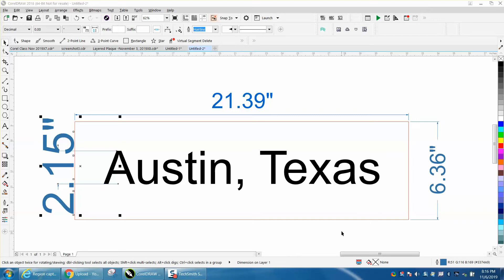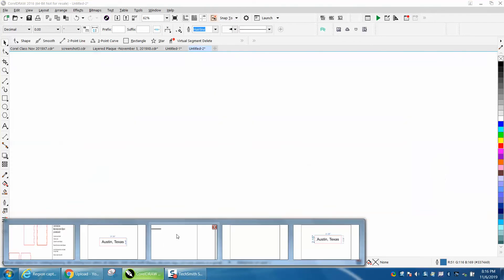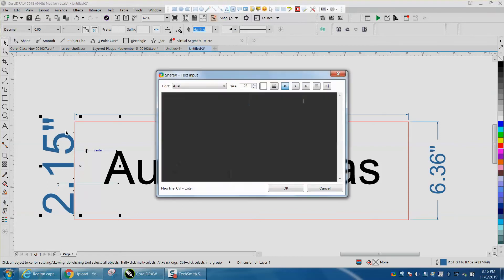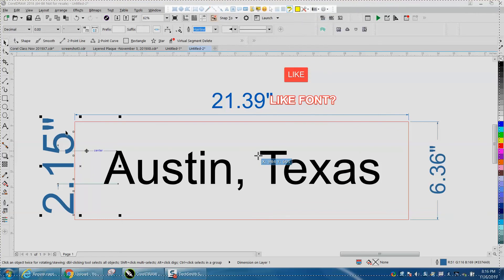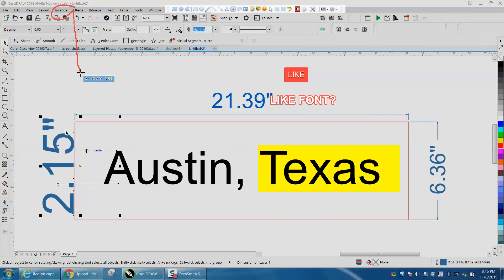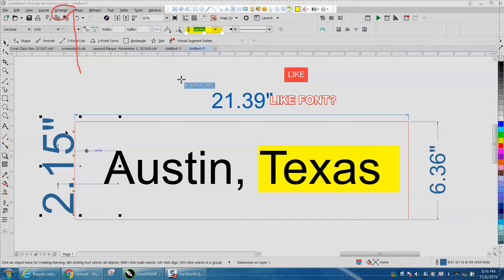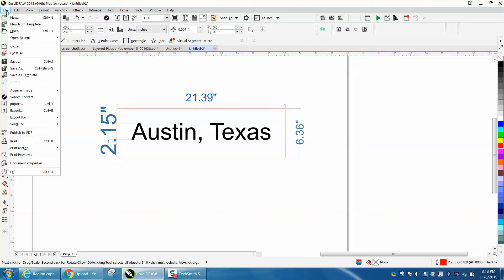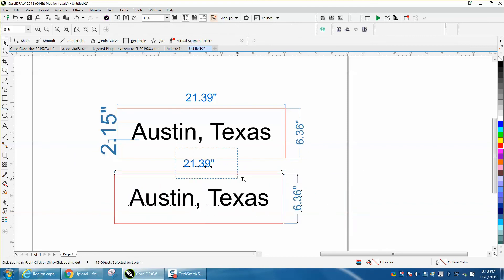Corel Draw Tips & Tricks Screen Shot and Email someone your work space Part 2